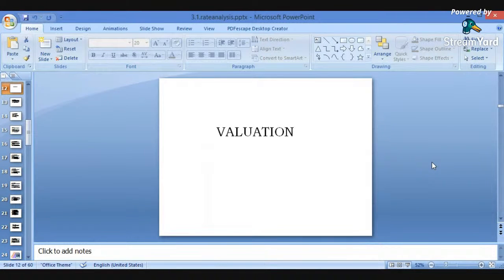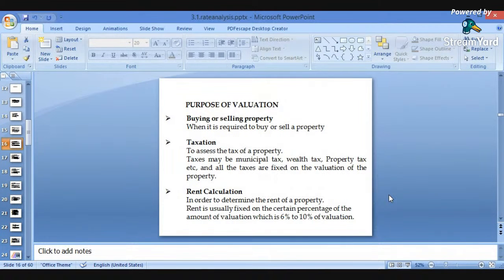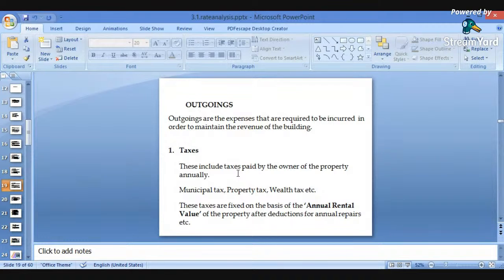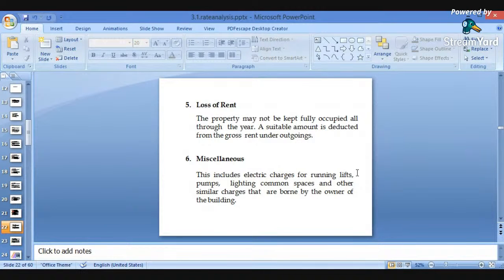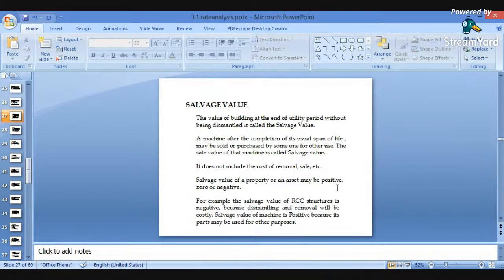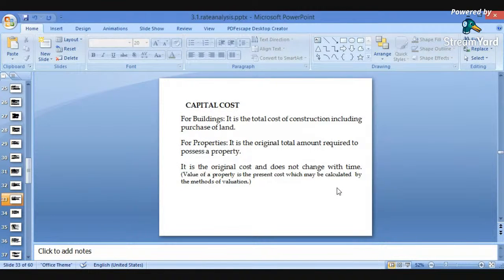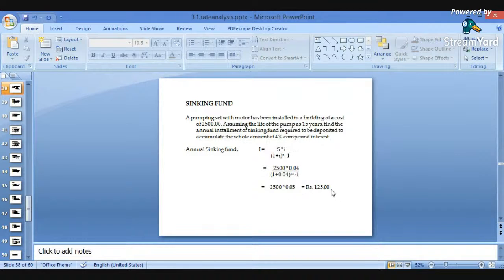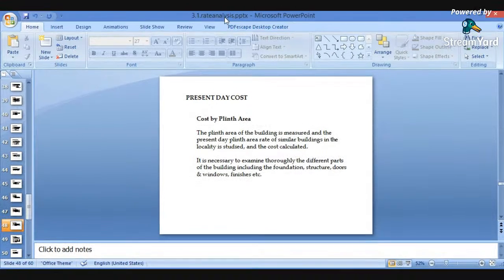Valuation_Cost Estimation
Prerana Scheme_Civil Engg Dept